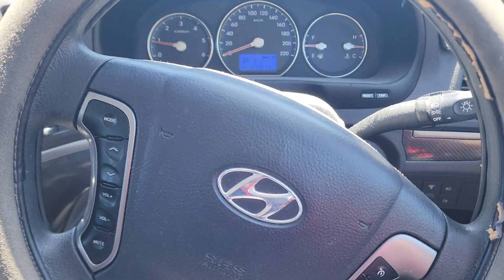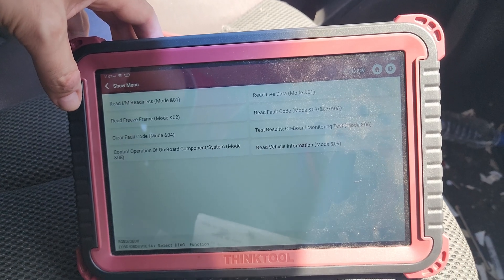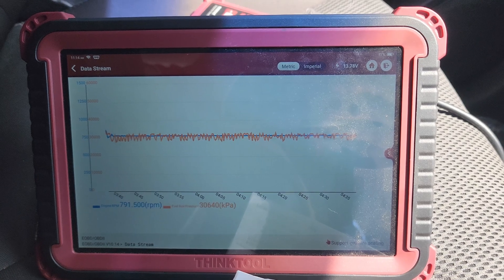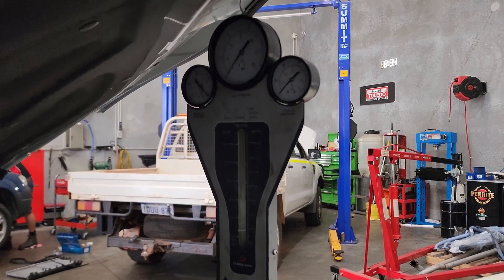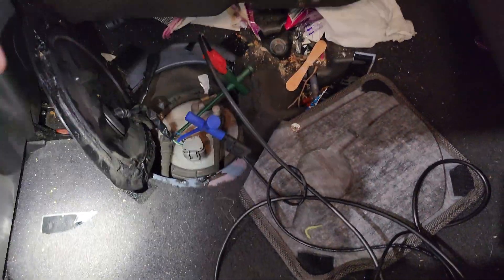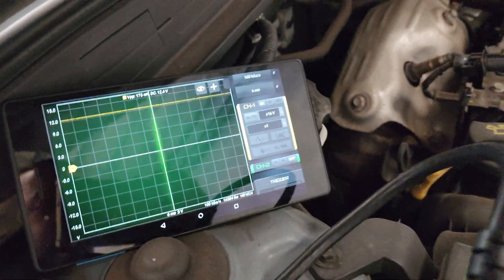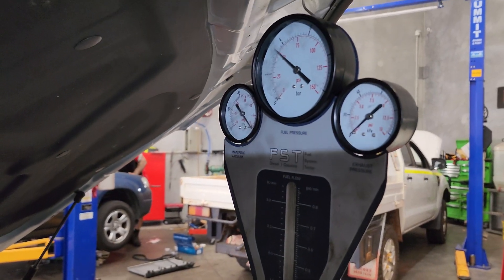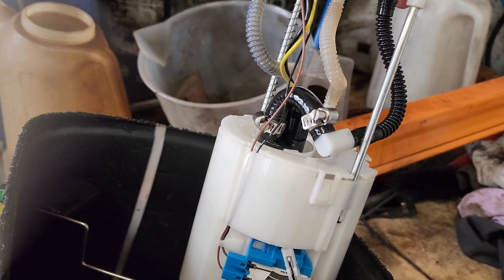Hyundai Santa Fe Diesel Low Power & Stalling - 2009 2.2L Turbo Diesel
In this video we get a Santa Fe towed in that intermittently stalled and has low power. We finally get it to fail and then not even start and we use our scan tool and scope to confirm the fault.